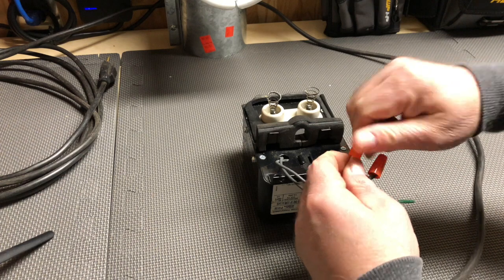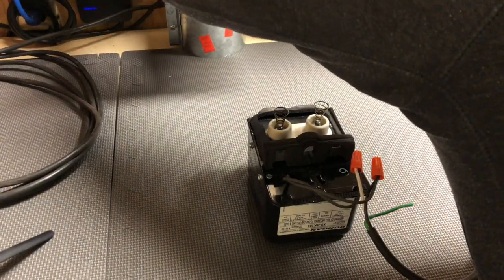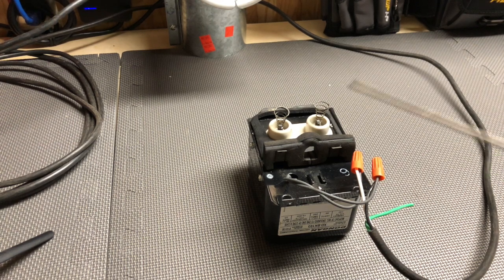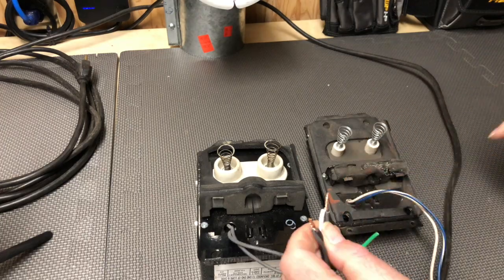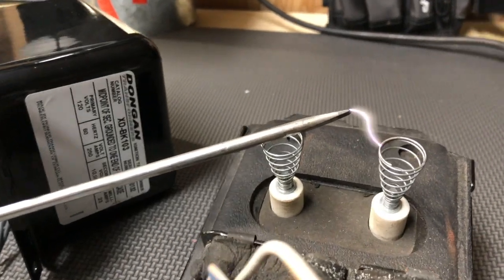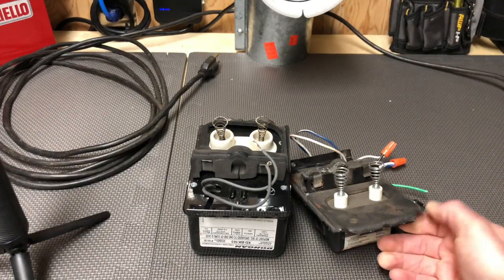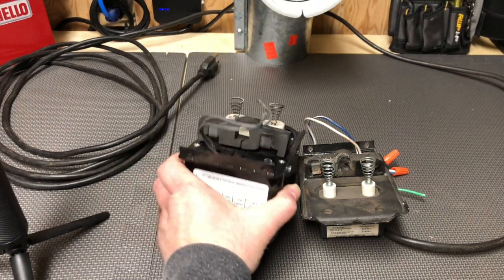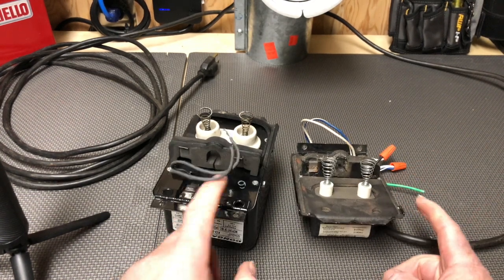20,000V vs 10,000V Ignitor – Shocking Burner Test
Testing 10,000 Volt Oil Burner Transformer VS 20,000 Volt Oil Burner Electronic Ignitor.
HVAC TOOLS

Beckett AFG Oil Burner Ignitor
Carlin EZ, 99, 100, 102 Oil Burner Ignitor
Riello Control
AFII Burner Ignitor

Beckett Z Gauge - Electrode setting tool for (F - Heads)

Beckett PSC Burner Motor

4 Pack Fuel FILTERS

Boiler Safety
3/4" NPT Male x Female
Boiler Safety
3/4" NPT Female

1/2" Boiler Rope Gasket
3/8" Boiler Rope Gasket

4 Pack Fuel FILTERS

Tools:
11 in 1 Screwdriver
5 Gal Shop Vac
5 Gal Soot Vacuum Bags